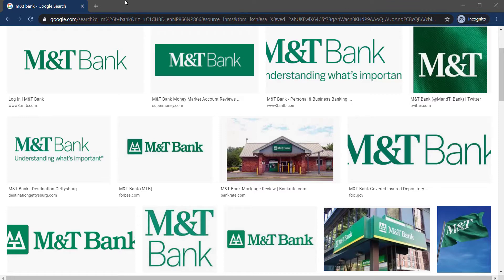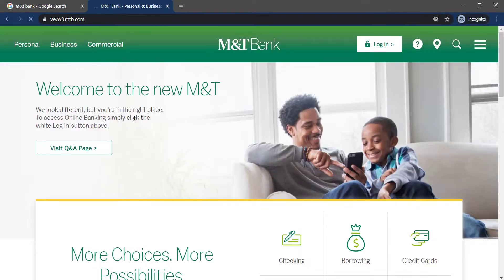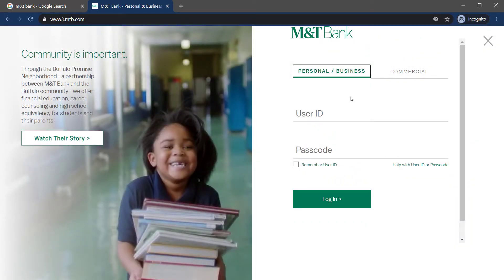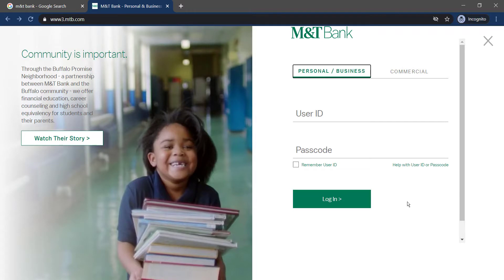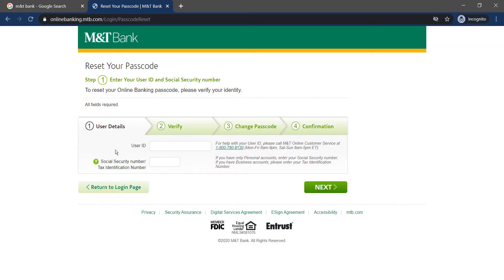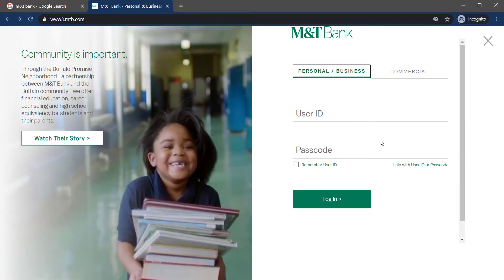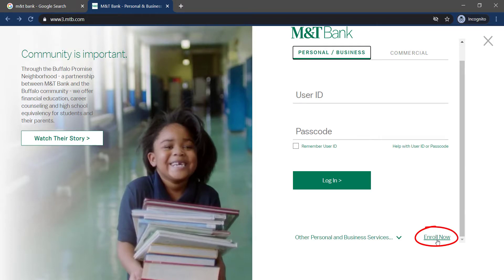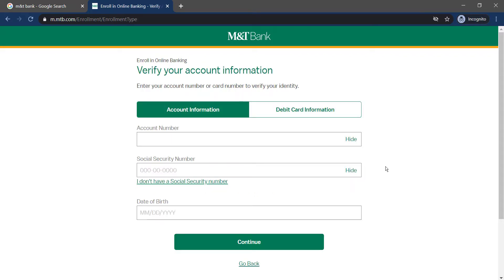M&T Bank Online Banking Guide | M and T Bank Login | Reset MT Bank Password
How to login to M&T Bank Online Banking Login in 2020?

Having trouble in M&T bank online banking login? This video explains all the process for MT bank online banking login, how to enroll and reset forgotten password as well. The process are really simple and can be done in 2 easy steps. All you need to do is type in the official website for login i.e.